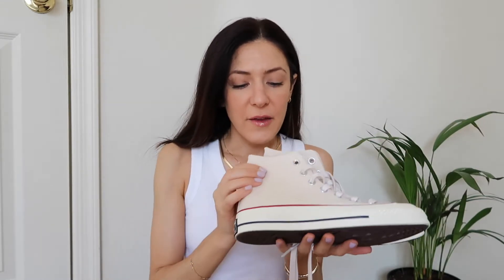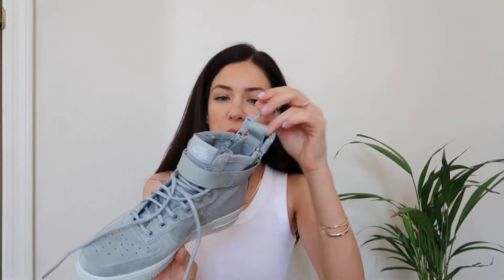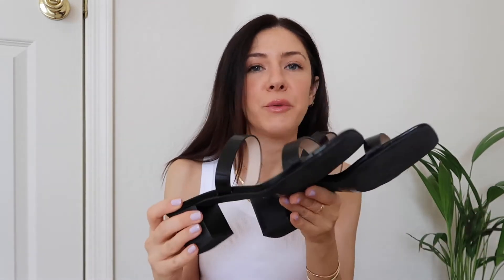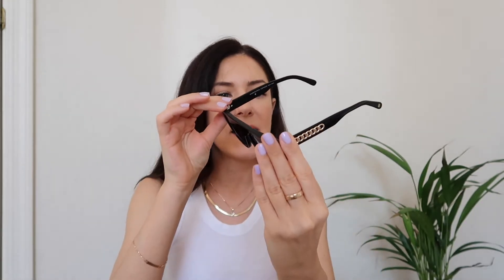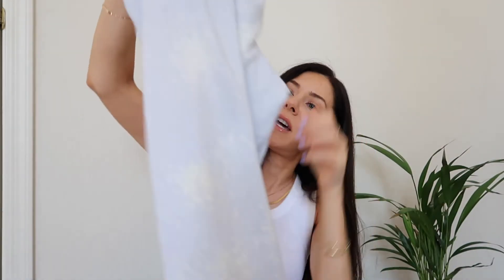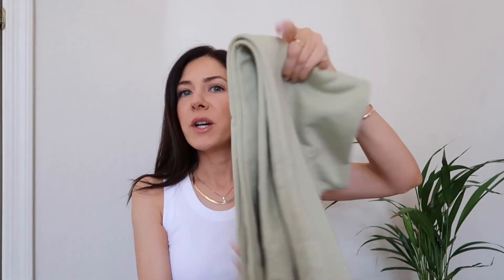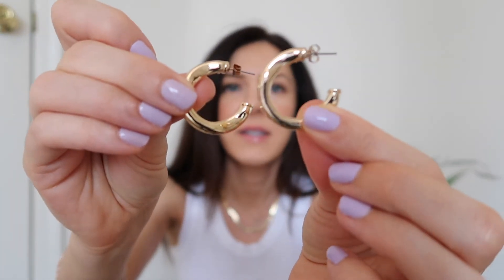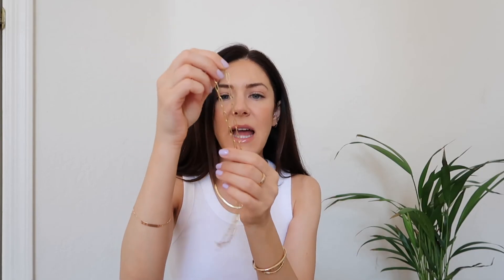END OF SUMMER HAUL | PLT joggers , Nike, Converse, Ellie Vail and more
In today's video I want to share with you some of my favorite purchases from the past month. I got some new high tops from converse, PLT joggers, Nike Air force 1 , Ellie Veil and more.

Etsy Jewelry:
Herringbone necklace

Converse High Tops // on sale right now

None of this content is sponsored and this is my honest opinion!
Thank you so much for stopping by my channel!

Shop my closet on POSHMARK @ ivelinaangel

plt prettylittlething converse nike nikeaf1 ellievail casualjogger sunglasses joggers converse haul, Nike Air Force 1, nike high tops , marc jacobs, marc jacobs bronzer, marc jacobs makeup, plt, joggers,

Xoxo Iva